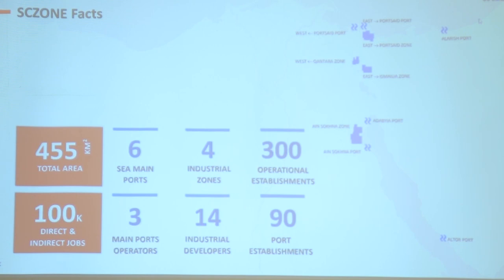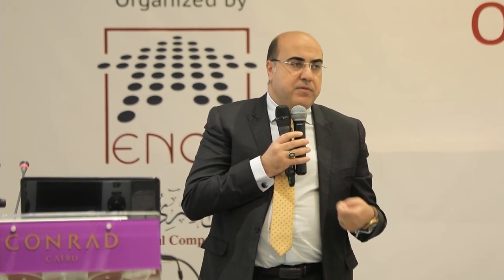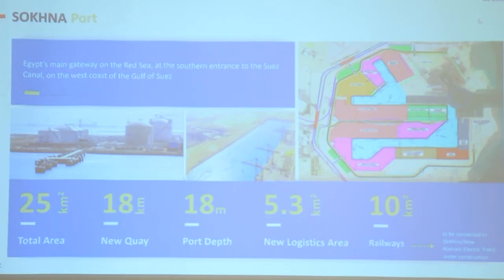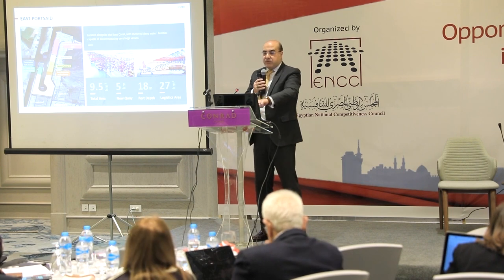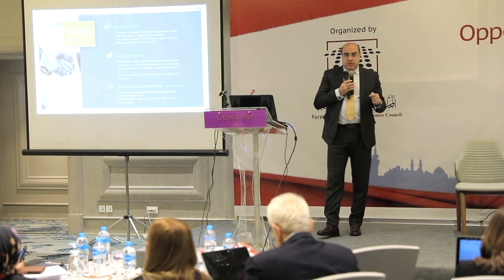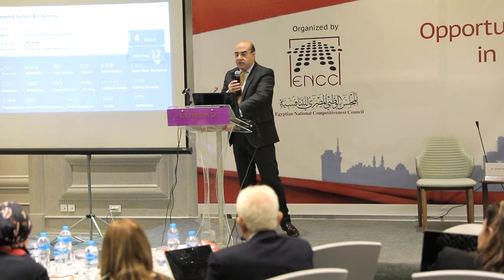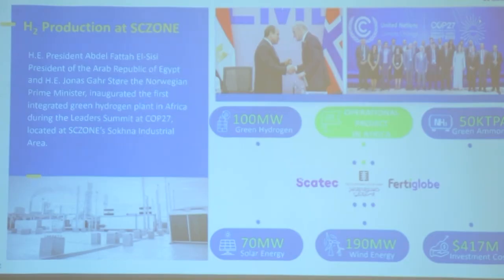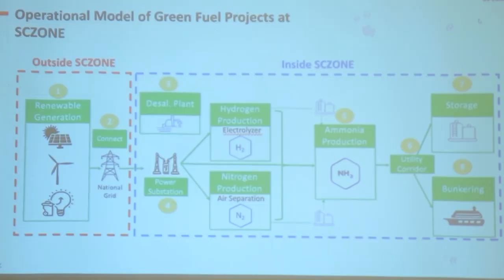Investment Opportunities at Suez Economic Zone - Dr. Ibrahim Moustafa - Blended Finance Conference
In this enlightening talk from the "Blended Finance: Opportunities for Inclusive Development in Egypt and the MENA Region" conference, Dr. Ibrahim Moustafa, Vice President of the General Authority for the Economic Zone of the Suez Canal for Investment and Promotion Affairs, delivers a compelling presentation on the abundant investment opportunities present in the Suez Economic Zone.

Dr. Moustafa provides an overview of the Suez Economic Zone's unique advantages and potential, discussing how blended finance could be the game-changer for boosting investments, driving economic growth, and fostering inclusive development in the region. This presentation is an invaluable resource for investors, policymakers, and anyone interested in the economic development of Egypt and the MENA region. Watch and gain insight into the potential that the Suez Economic Zone holds for the future.